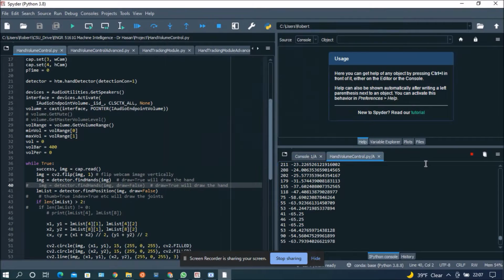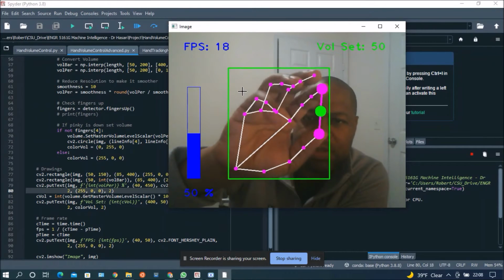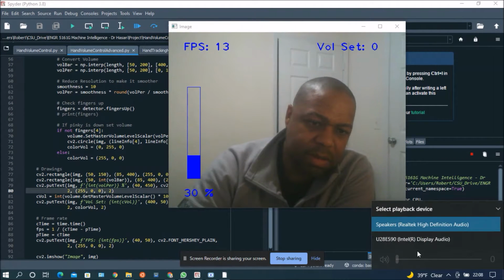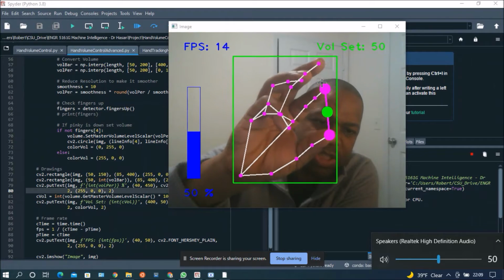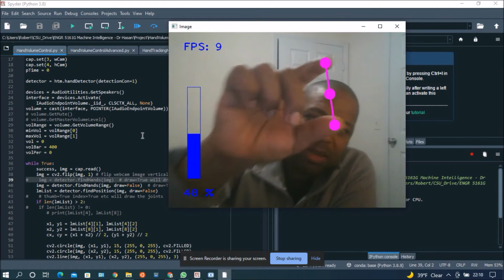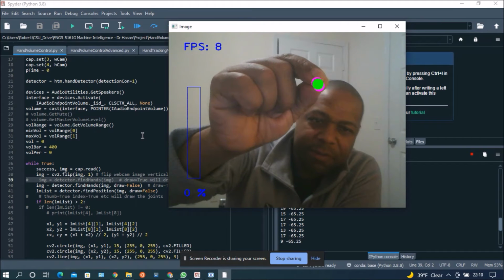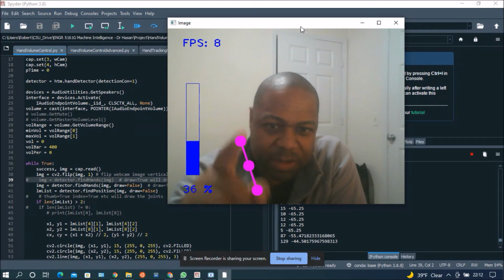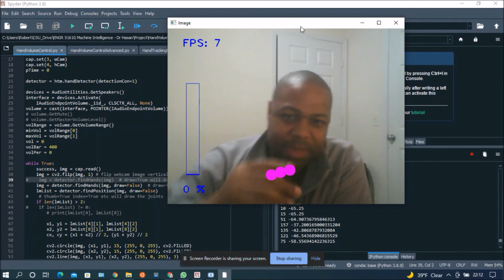Interact With Camera R1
1st step: interaction with camera

Next steps:
Pinch-and-hold: move screen
Possible on-screen calculator
Depth camera [x y z]